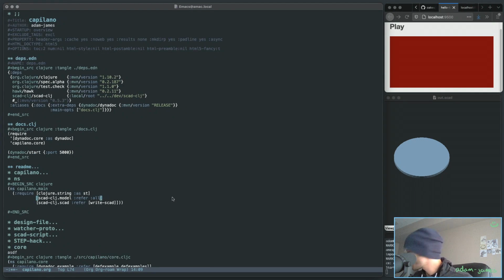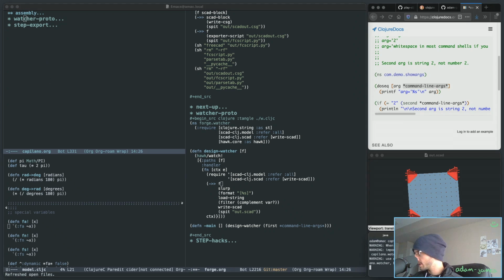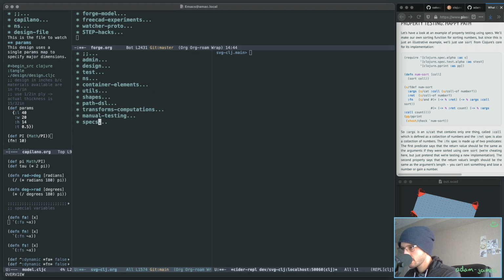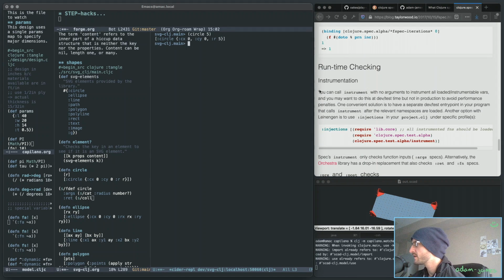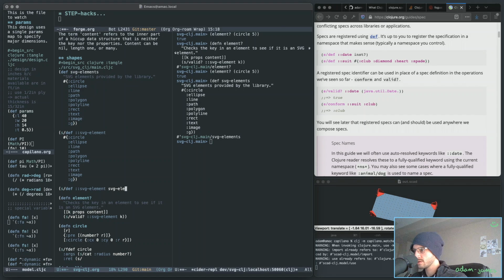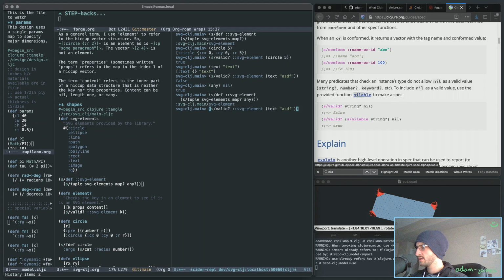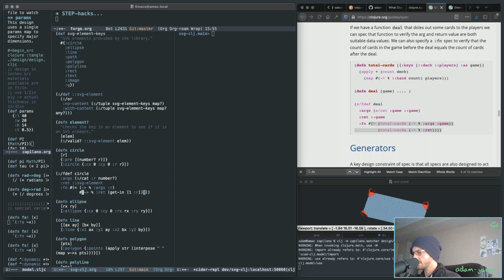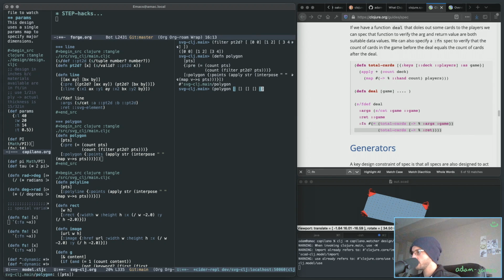Working on SVG-CLJ and 3D libs. - Clojure dev. VOD 116